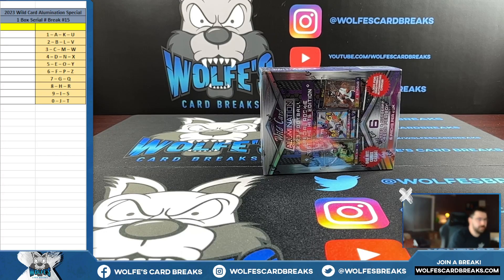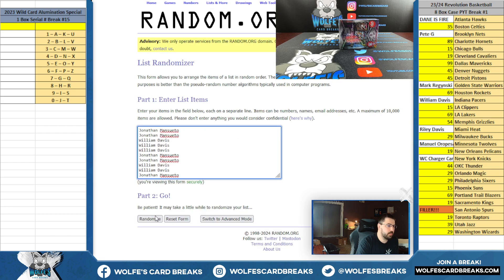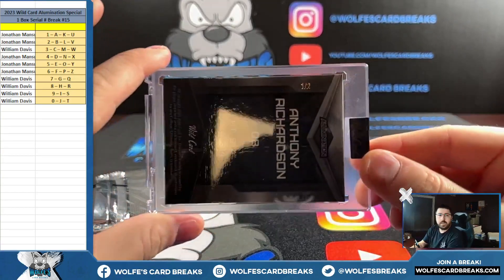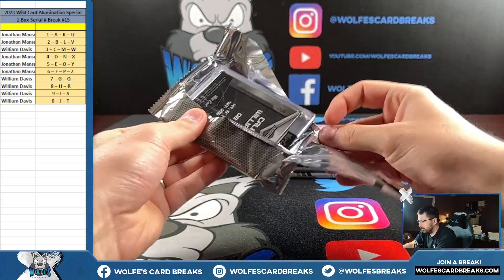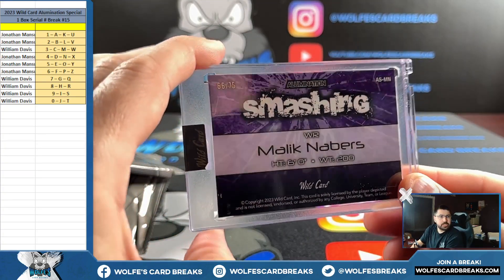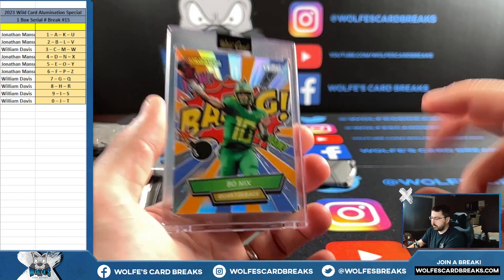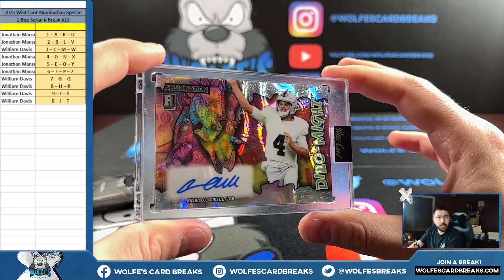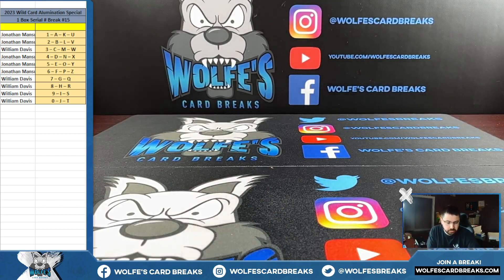2023 Wild Card Alumination FB Special Rookie & Insert Edition Football 1 Box Serial # Break #15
2023 Wild Card Alumination FB Special Rookie & Insert Edition Football 1 Box Serial # Break #15